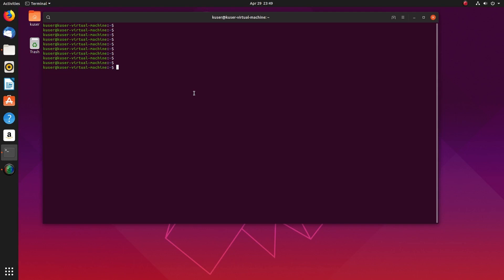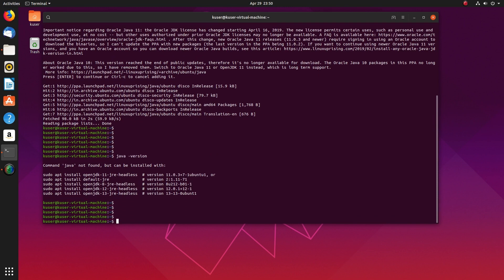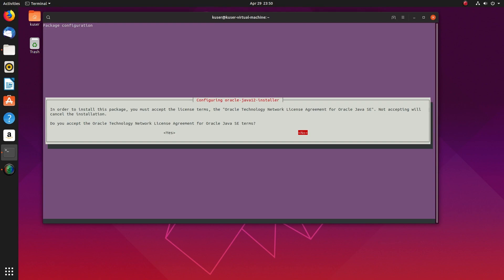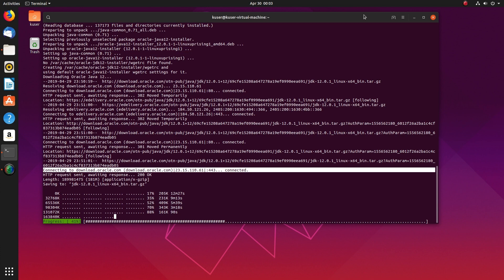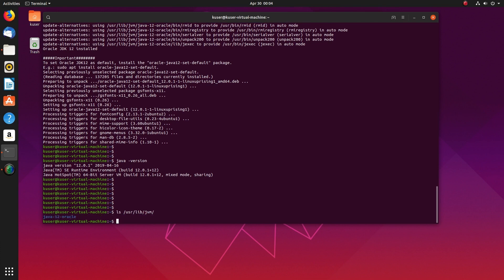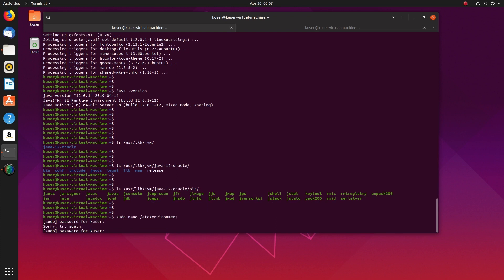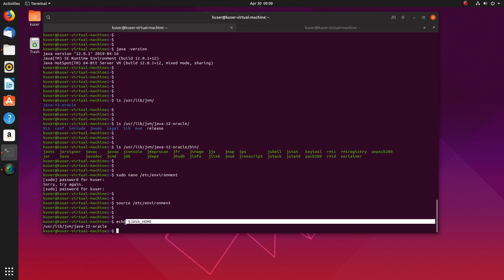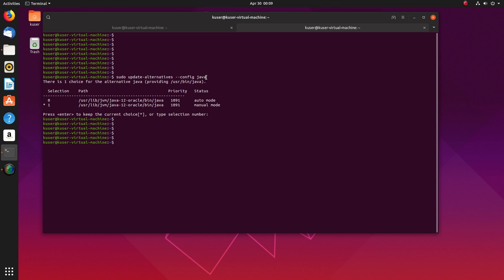How to Install Java JDK 12 on Ubuntu 19.04 18.04 (with JAVA_HOME)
How to Install Oracle Java JDK 12 on Ubuntu 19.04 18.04 (with JAVA_HOME)

sudo add-apt-repository ppa:linuxuprising/java

java -version

sudo vim /etc/environment
JAVA_HOME=/usr/lib/jvm/java-12-oracle

source /etc/environment

echo $JAVA_HOME

Ubuntu Linux, Dedian, Linux Mint